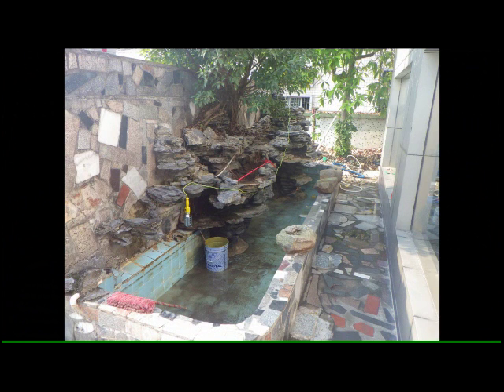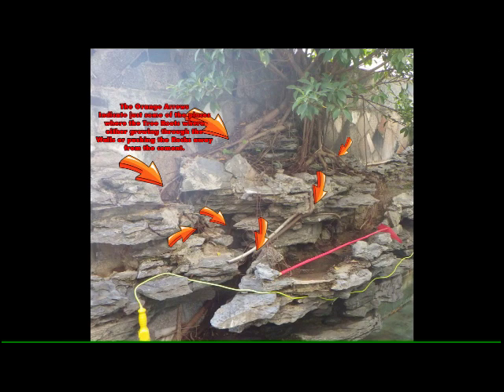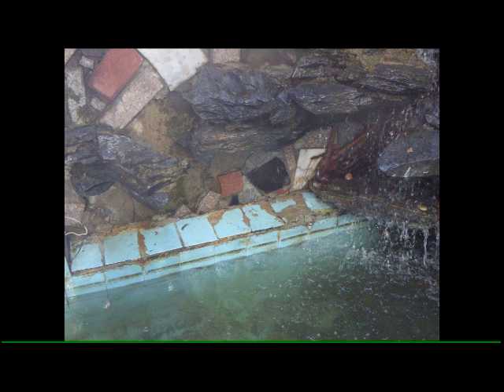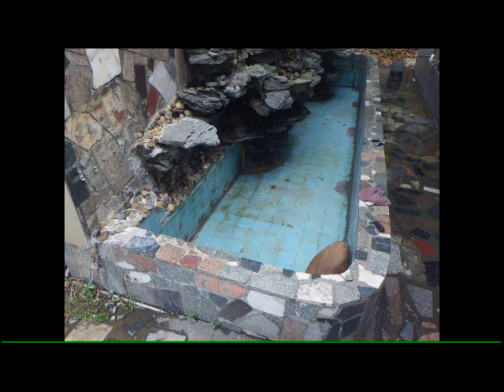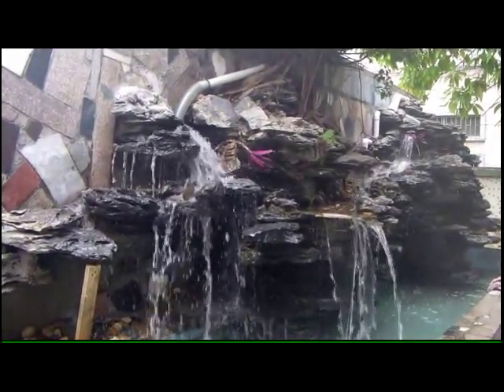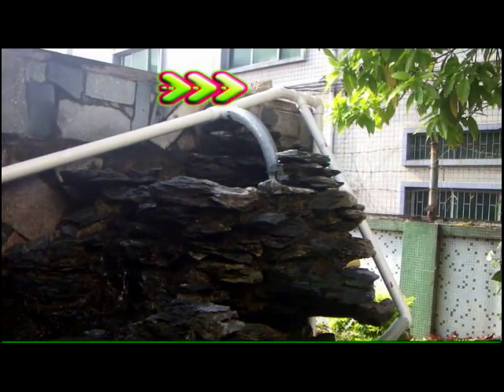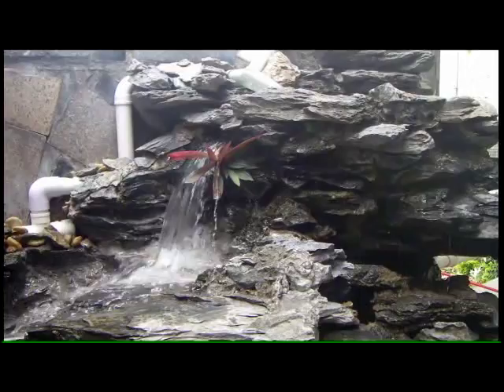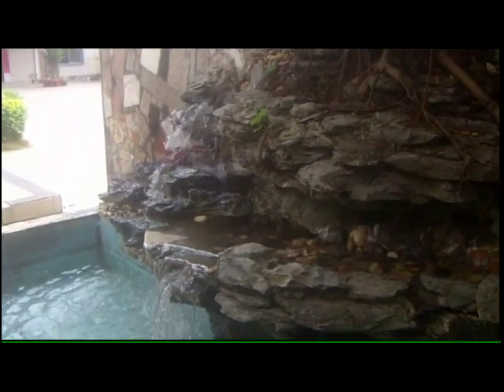How to Repair A Koi Pond and Waterfall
This is a Pond and Waterfall Reconstruction Project in Dongguang, China.
This was one of the dirtiest Koi Ponds I have ever seen!
The waterfall hadn't been operating for nearly a year and a half there was no Aeration and miraculously we pulled 17 Koi Fish and 2 Turtles from the murky mess! Alive !!!
The first few days, the mosquitoes were unbearable!
The rebuild took almost 2 months to complete.
I had a lot of photos of the construction work on my main computer and the Hard Drive was damaged on the Flight returning to Canada. Only Luckily I had already transferred many photos and RAW Video to my Laptop and some were still in my Camera or I would have nothing !!!
The Waterfall stone was removed from the backing wall in 4 large sections (and a few smaller ones).
We made repairs and waterproofed the backing wall and then replaced the whole structure pretty much as it was with a few modifications and changes!
Added a new Water Pump, Aeration and Filter system and a waste basket.
I punched a hole through the ceramic wall and ran 2" Inch PVC to the pump.
There was no drainage system so we broke through the floor and added drainage.
The tree on top had to be left for the sake of Feng shui and is a complete nuisance to everything involved !
The tree had managed to spread its roots throughout the whole wall thus pushing all the stone away from the backing wall and through areas of the Ceramic tiling, split the concrete causing water leakage everywhere.
Its absolutely amazing the whole Waterfall structure didn't fall completely off the wall! There wasn't much left holding it up !
Since all the ceramic tile had regular mortar between the joints, so the pond was leaking everywhere too!
The Waterfall Mountains were built on 100 % pourous concrete so major leaking there as well !
All the water feeds to where ever the pump originally resided, were 1/2" Inch and some white ABS plastic (not PVC) and steel pipe. The steel pipes were rusted and rotted so much you could crush it with your fingers!
I was unable to access some of the products and equipment I needed in time or I would have reconstructed all the Koi Pond as well. Next year I'll go back and tear it all apart and rebuild it with
Natural Stone.

This was the first time I Narrated on any of the Videos and I apologize for the Bad Narration!

We also Design & Build Outdoor Concrete Ponds and Waterfalls, Indoor Waterfalls & Ponds, Water

Gardens and Tabletop Fountains